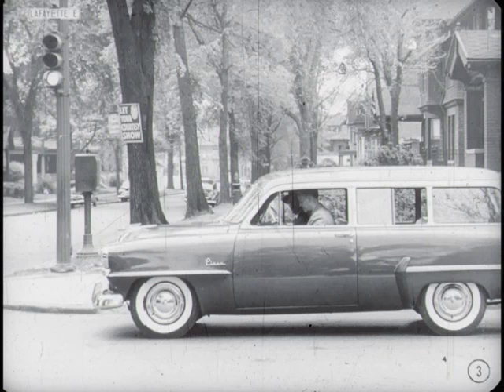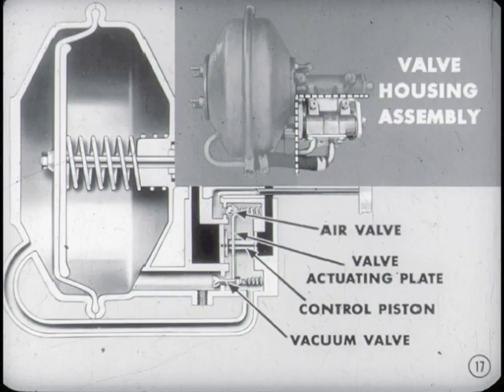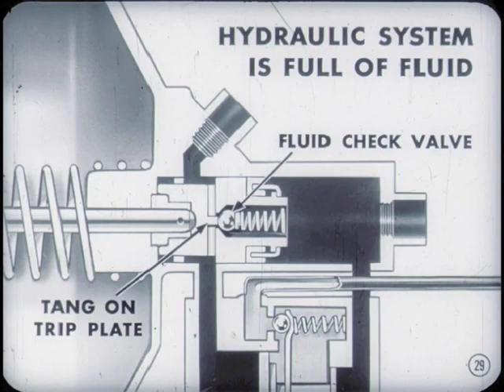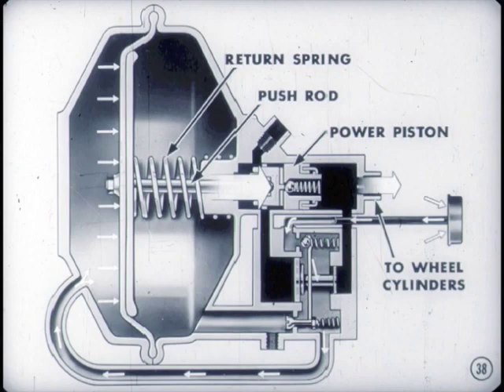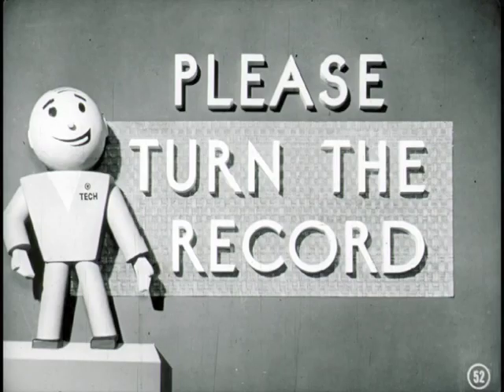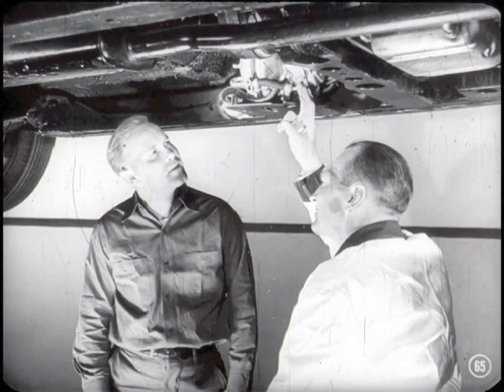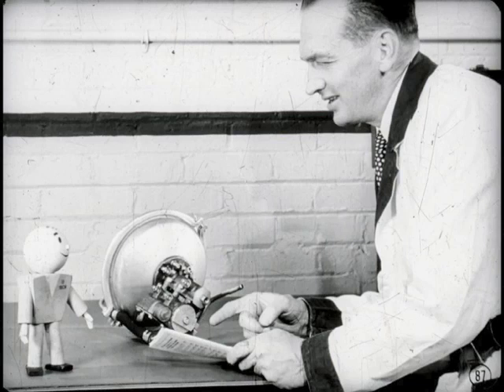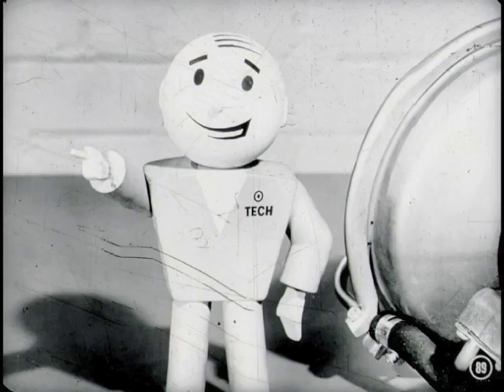Chrysler Master Tech - 1954, Volume 7-8 Power Brakes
MTSC - 1954, Volume 7-8 Power Brakes